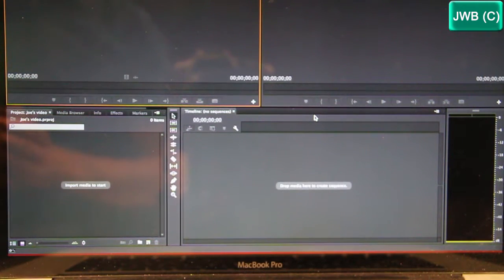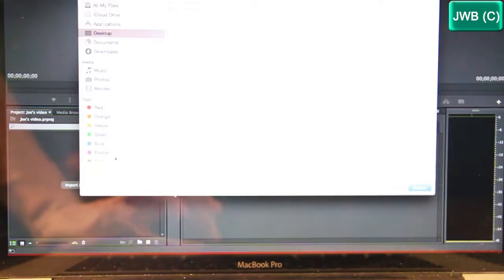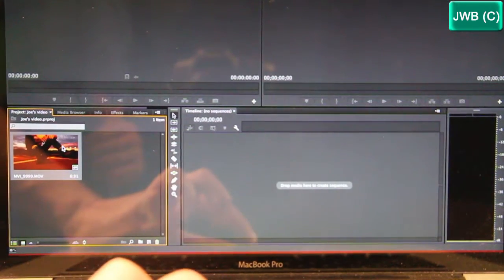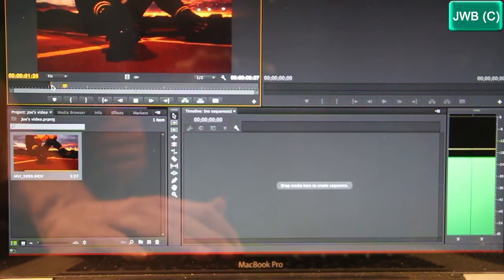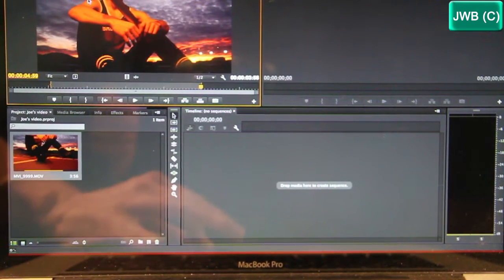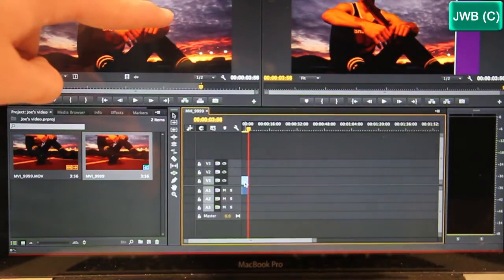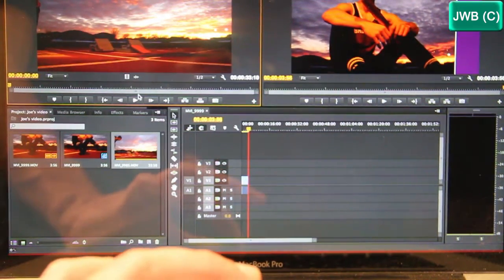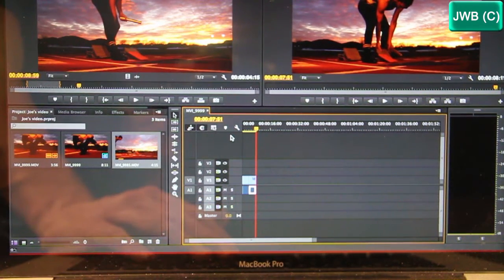A Tutorial to Adobe Premier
In this week's tutorial, I take you through Adobe Premier and how to use this great video editing software. We look at how to upload clips, how to start a good project, and how to use the "I" (in) and "O" (out) functions.